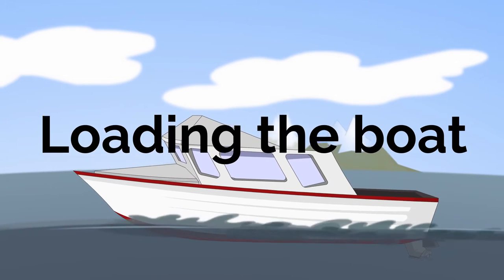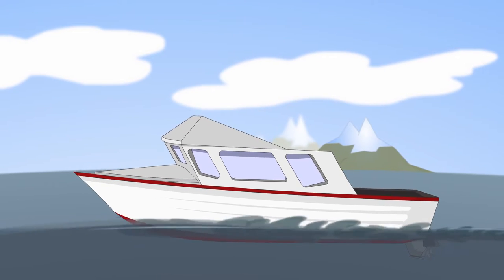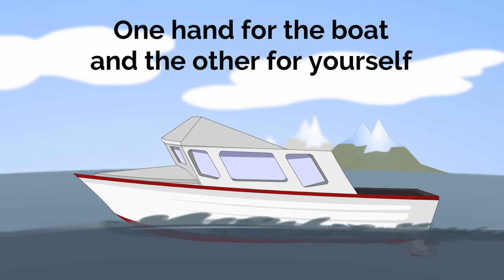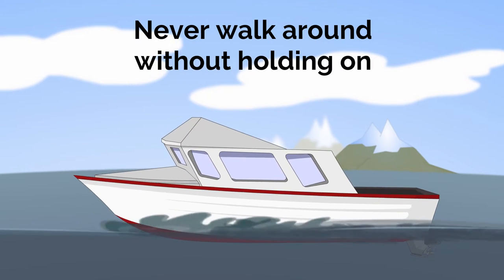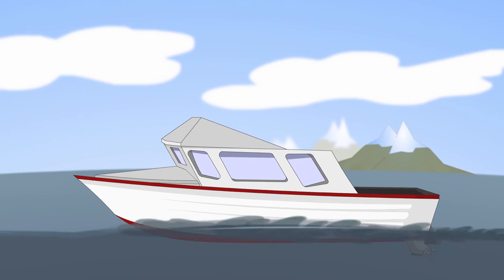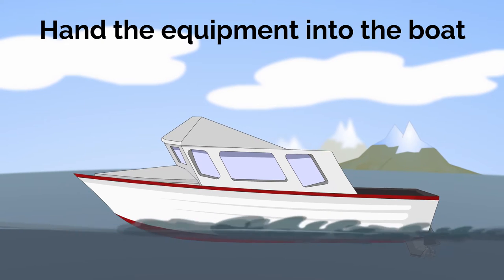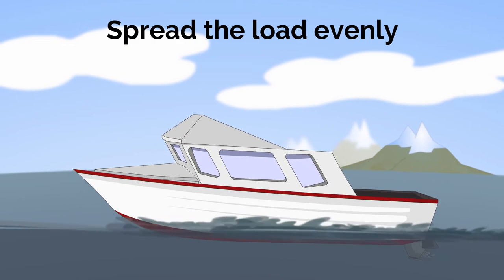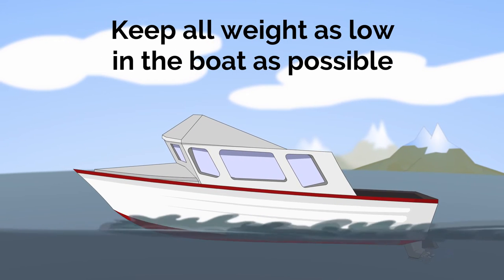Loading the boat